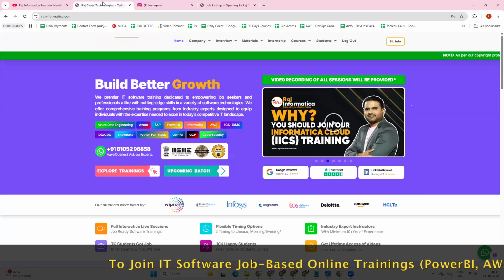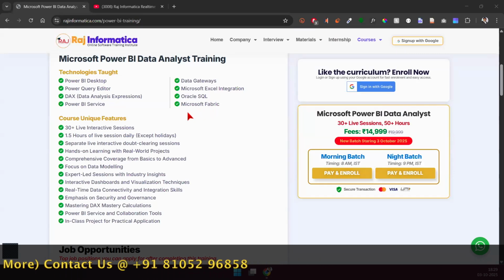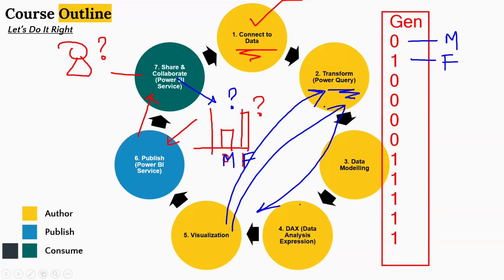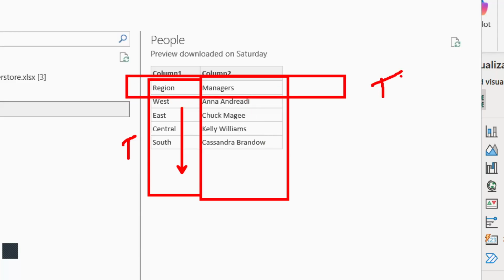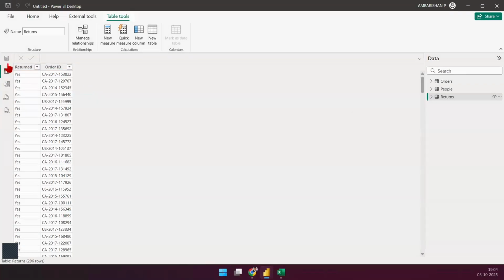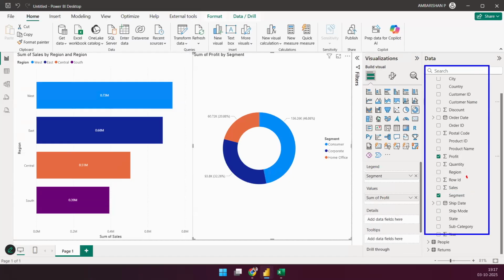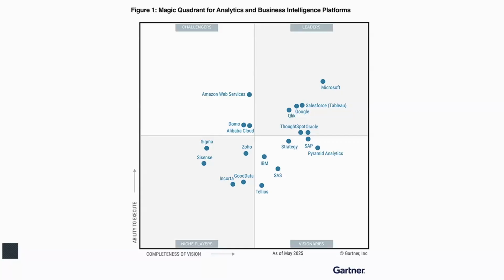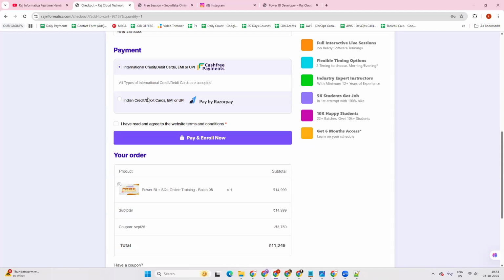Data Analyst Power BI Real Time | Intro Live Demo Session By Ambarishan From Raj Cloud Technologies